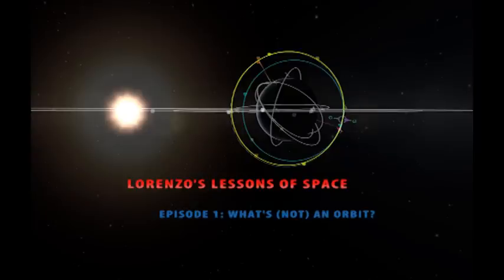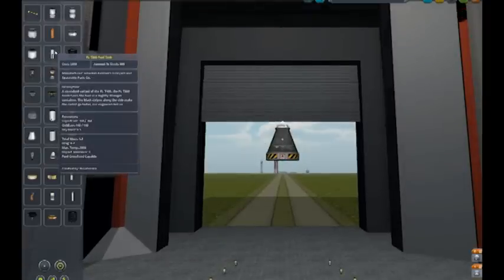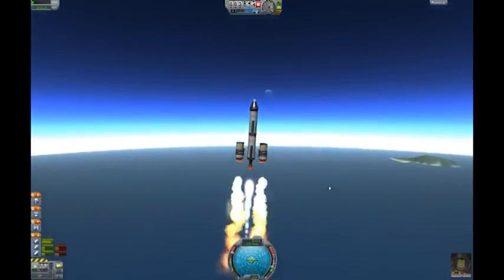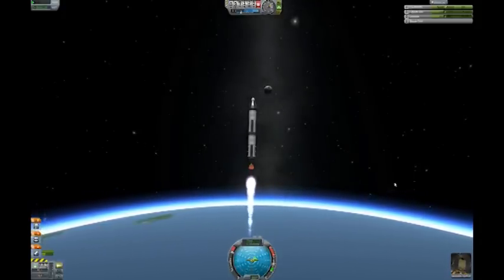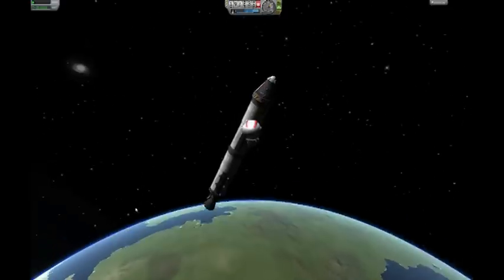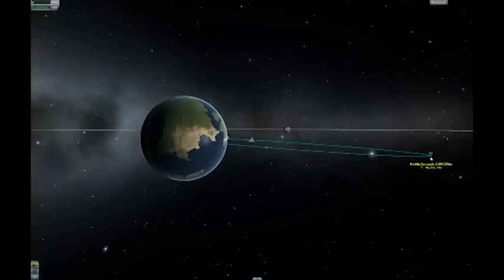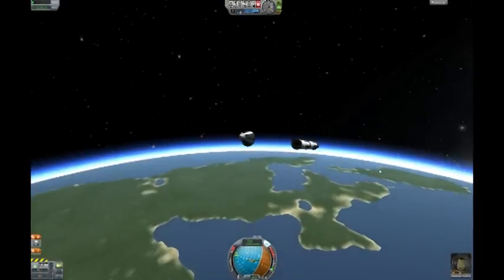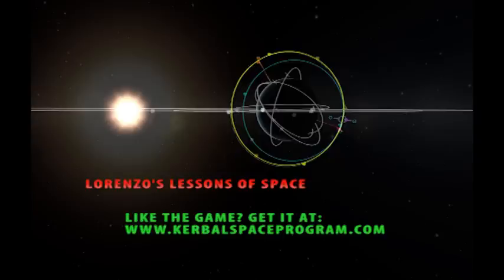Lorenzo's Lessons of space: what's (not) an orbit? (Episode 1)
In this first episode of my new space lesson series I briefly show that pointing a rocket straight up does not get it to stay in space